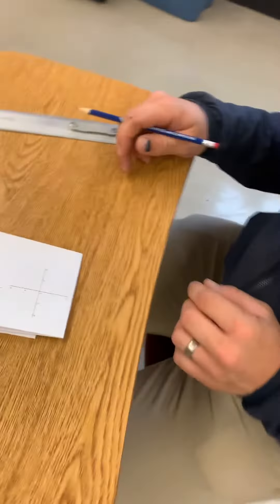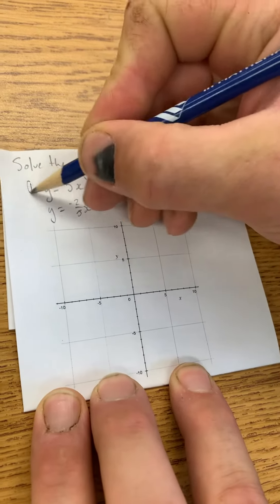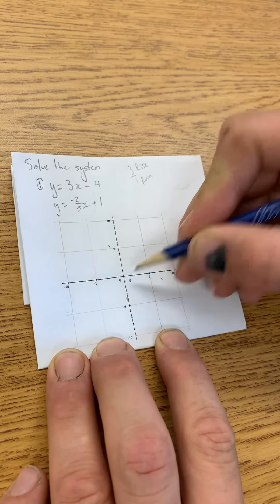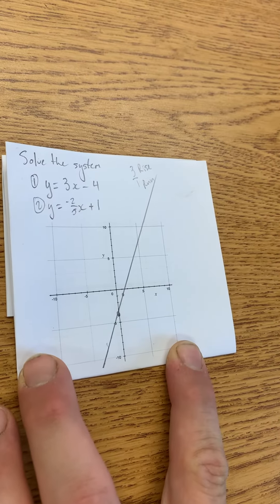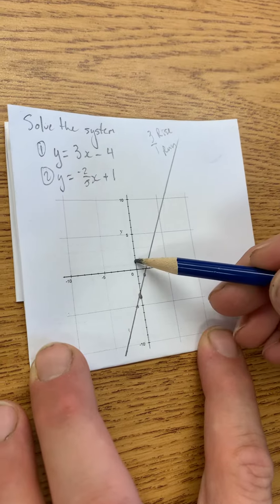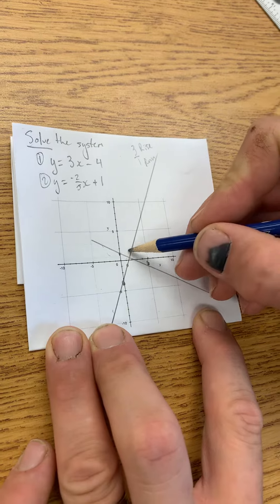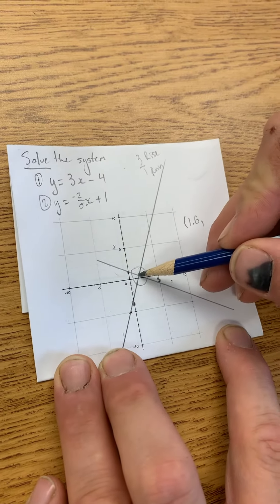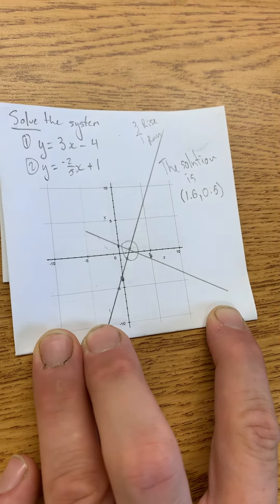Solving a system graphically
In this video I demonstrate the steps to solving a linear system graphically. I review how to graph a line in slope intercept form and I review what the solution to a linear system is.￼